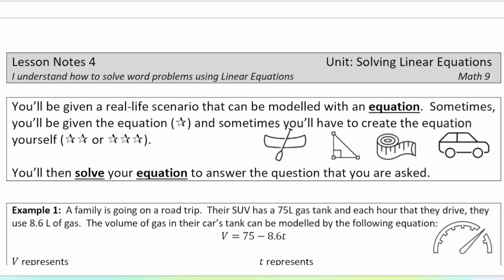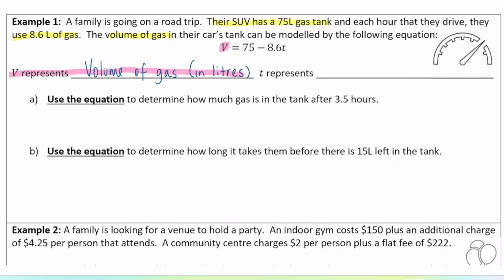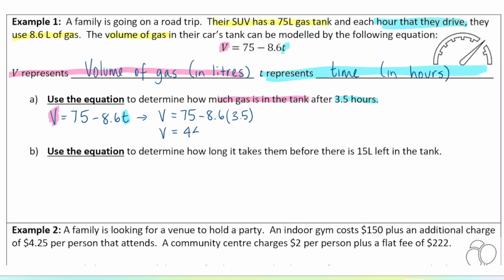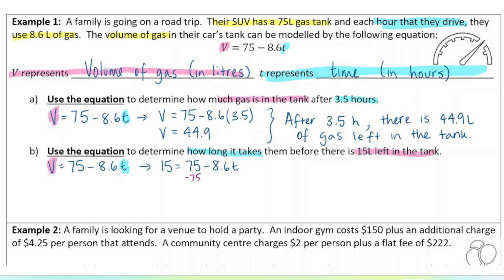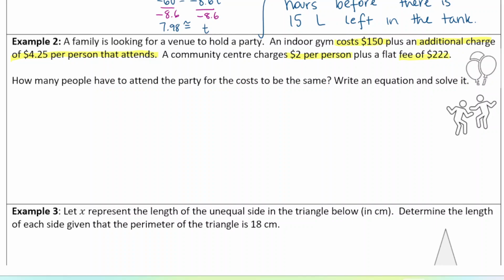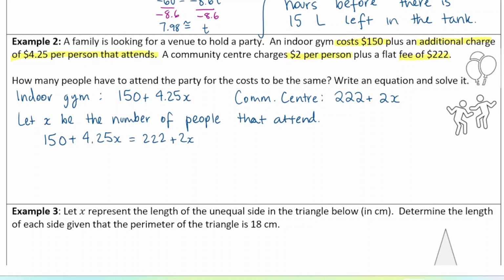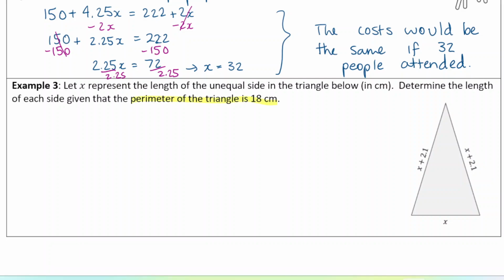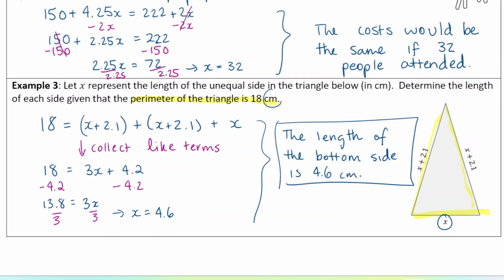Math 9 - Solving Word Problems Involving Algebra - Algebra Unit Lesson 4